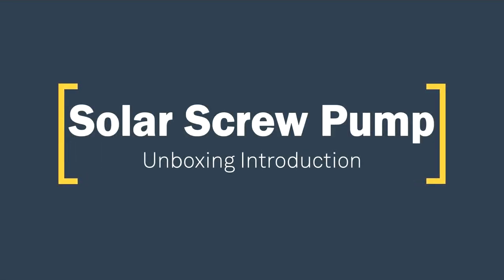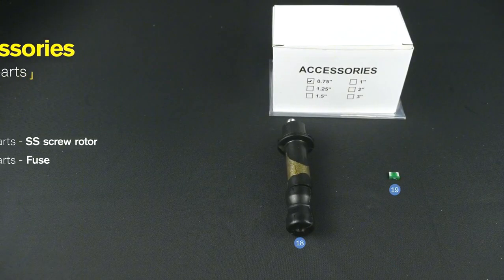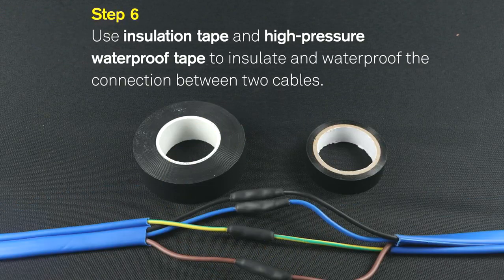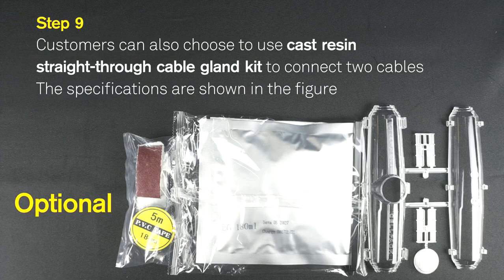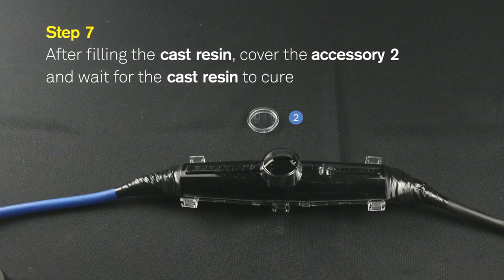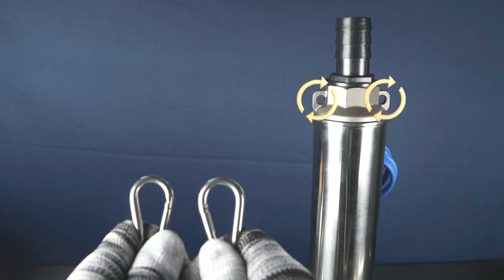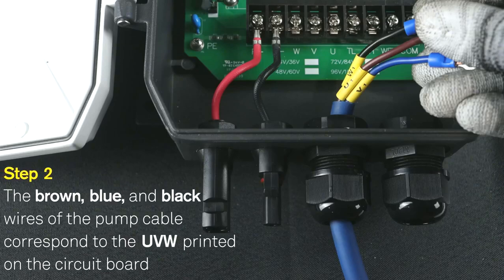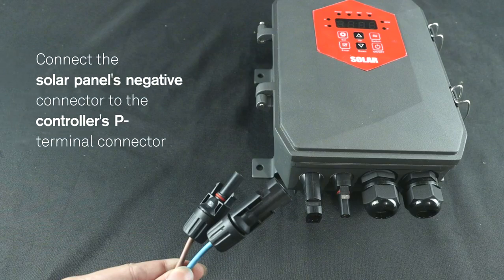Don't Miss Out on Easy Solar Pump Controller Installation Secrets!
"Solar Pump Controller Installation Guide | Easy Step-by-Step Instructions for RAFSUN Solar Screw Pump! Learn how to unbox, wire, and install your solar pump system, from start to finish. Whether you're a beginner or just need a refresher, this video covers it all!"

🔧 What You’ll Learn in This Video:

00:00 - Unboxing Introduction
01:39 - Solar Pump Wiring
06:17 - Solar Pump Installation
07:41 - Solar Controller Installation
08:31 - Solar Controller Wiring
10:24 - Solar Panel & Battery Connection

📦 Unboxing Introduction
Watch as we unbox the complete RAFSUN Solar Pump kit. We’ll introduce you to everything included in the box:

Accessory Bag with all the essential tools and parts.

Solar Controller for controlling the pump’s operation.

Solar Pump that powers your water system.

🔌 Solar Pump Wiring
Step-by-step instructions on how to wire your solar pump to ensure smooth operation:

Stripping wires to prepare them for connection.

Using heat shrink tubes to protect the wiring from the elements.

Properly connecting cables with cold-pressed terminals to ensure a secure, long-lasting connection.

🔧 Solar Pump Installation
Learn how to install your solar pump correctly:

Setting up the PVC outlet connector with thread seal tape and O-ring.

Securing the water pipe to the connector with a hose clamp.

Placing the pump in the well, including optional nylon rope installation for easy retrieval.

🔋 Solar Controller Installation
Proper installation of the solar controller to ensure it’s securely mounted and ready to regulate your system:

Mounting the controller using a plastic sprayed anti-rust mounting bracket.

Securing the controller with SS304 screws to ensure it's firmly attached.

⚡ Solar Controller Wiring
The controller wiring is a crucial step to get your solar system working:

Unscrewing the controller cable connector nut and inserting the pump, well float, and tank float cables.

Connecting the correct wires from the pump and floats to the appropriate terminals on the controller to ensure accurate operation.

Securing the connections to prevent any loose wiring.

🔋 Solar Panel & Battery Connection
Learn how to properly connect your solar panel and battery to the system:

Connecting the solar panel’s positive and negative connectors to the correct terminals on the controller.

Connecting the battery to the controller for reliable energy storage and usage.

Important safety tips: Be cautious not to reverse the positive and negative terminals to avoid irreversible damage to the system.

Have questions or feedback? Drop them in the comments below!
Need to know how to handle your solar pump? This video covers pump maintenance and how to repair it using the correct pump parts. Are you ready to repair pump like a pro?